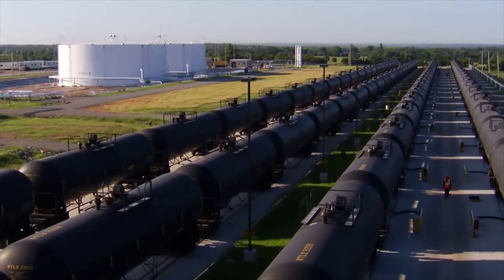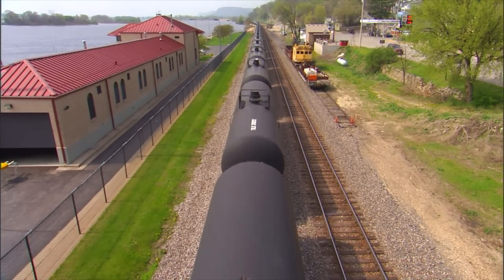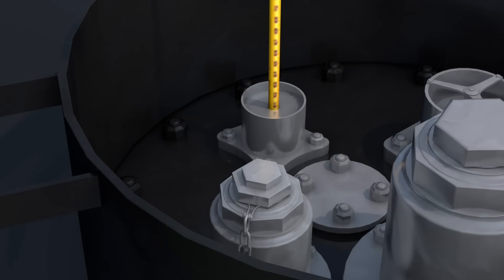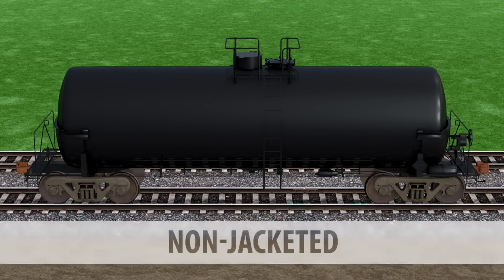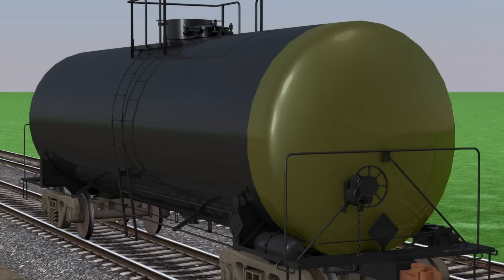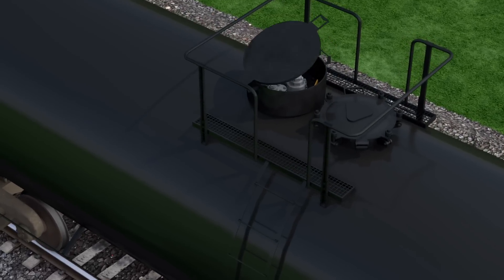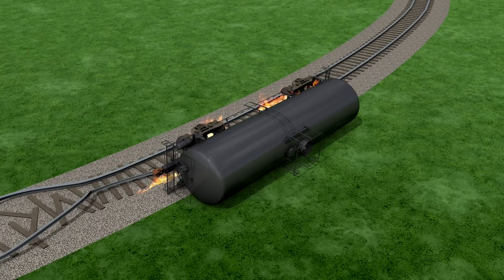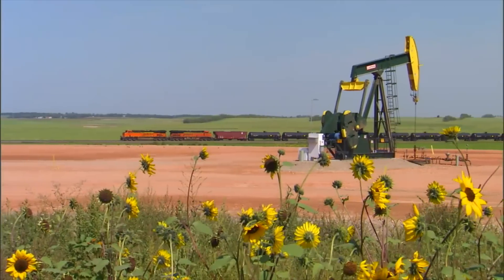Rail Car Safety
As the world’s leading producer of oil and natural gas, the United States relies on its vast rail system to safely, efficiently and cost effectively move crude oil - 99.998% delivered without incident.

Efforts to prevent all incidents are ongoing, including making the tank cars even safer if an incident were to occur.

Increased use of the rail system to move crude oil has heightened safety and environmental awareness in tank car design.